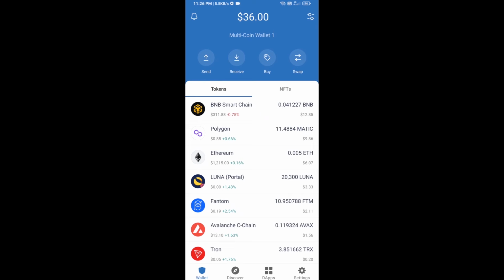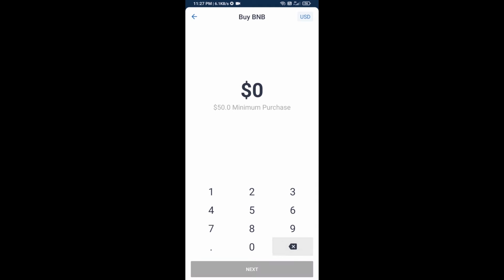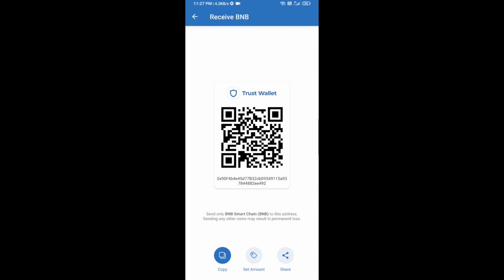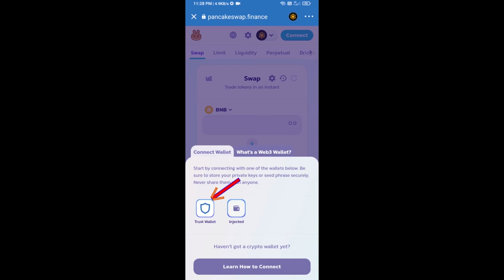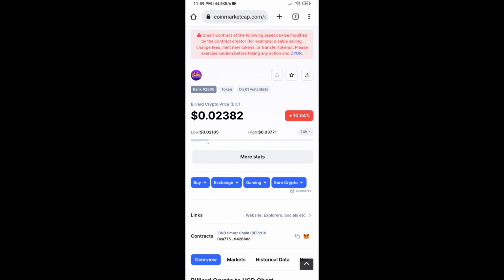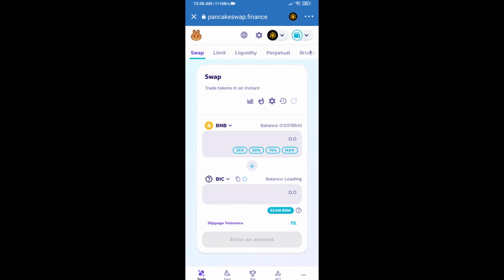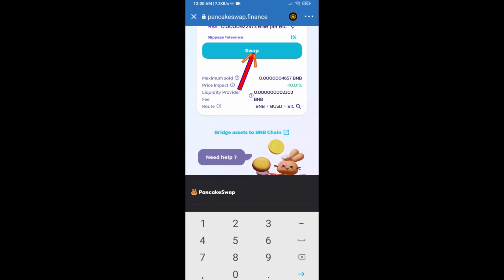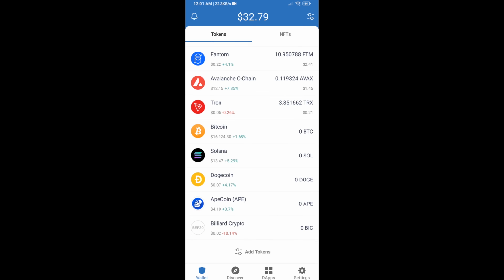How to Buy Billiard Crypto Token (BIC) Using BNB and PancakeSwap On Trust Wallet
How to Buy Billiard Crypto Token (BIC) Using BNB and PancakeSwap On Trust Wallet OR MetaMask Wallet.